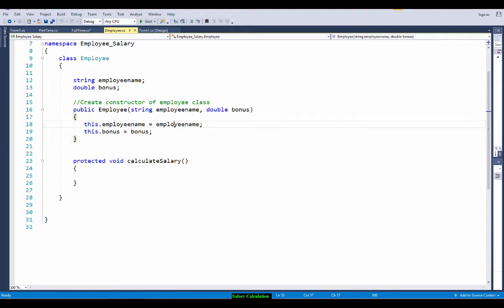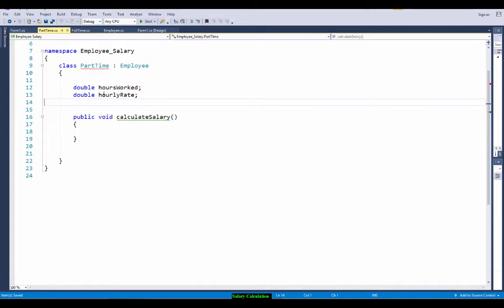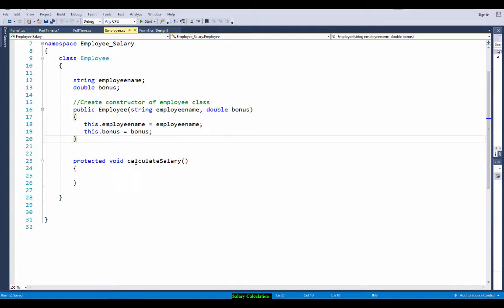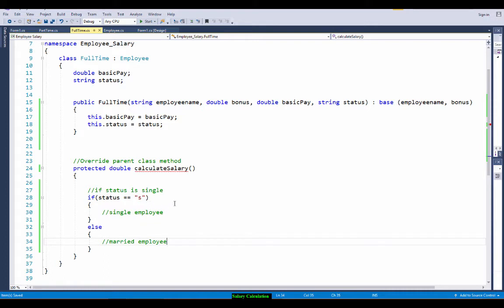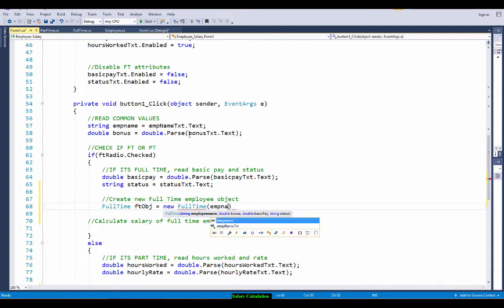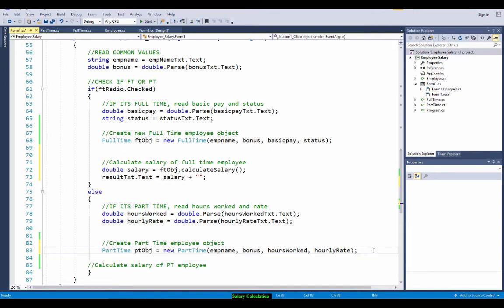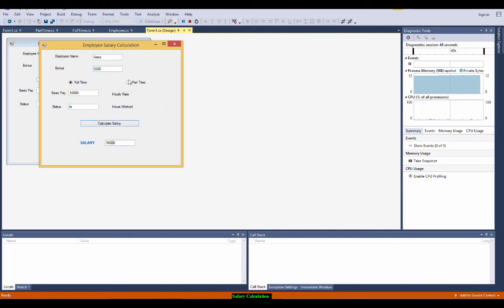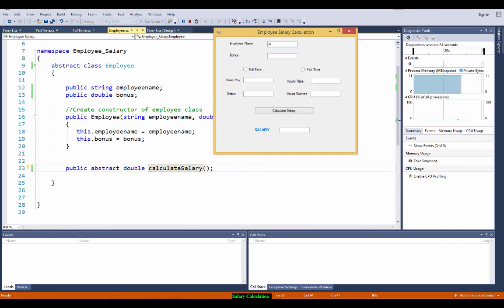Instantiating Inherited objects and abstraction in C#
In this project we will see how to inherit classes in C# and instantiate objects.